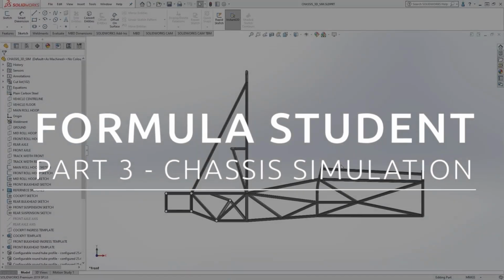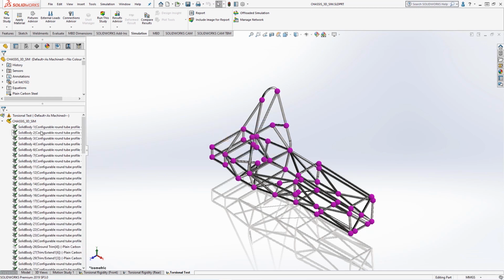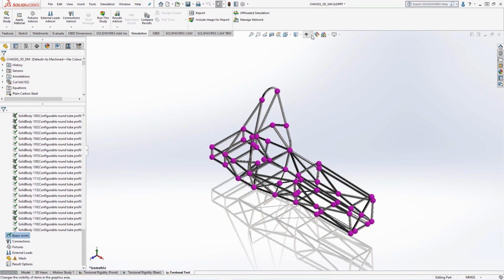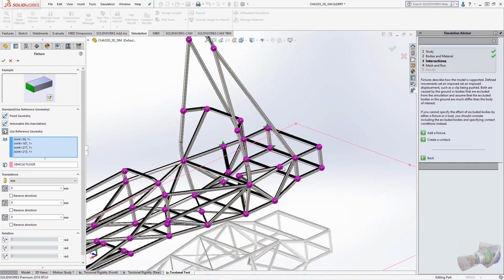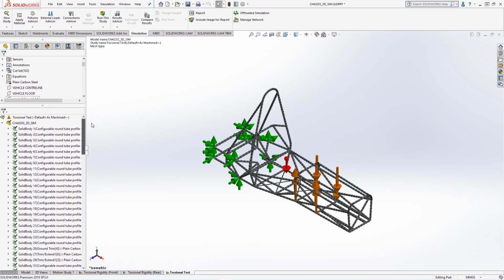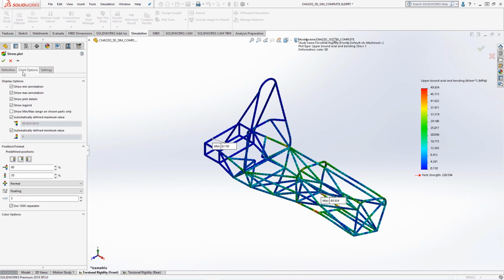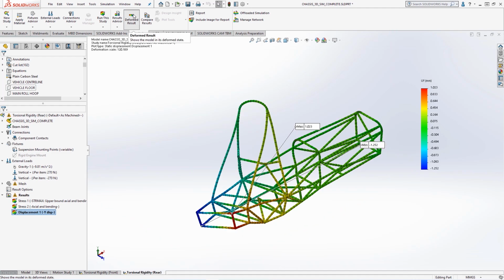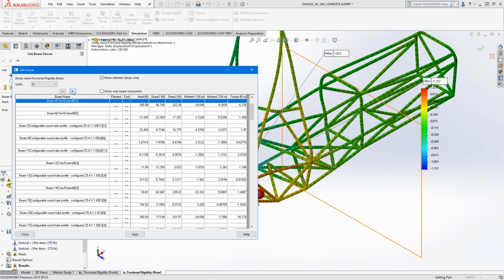Formula Student - Part 3 - Chassis Simulation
Learn how to use simulation to evaluate your formula student design.